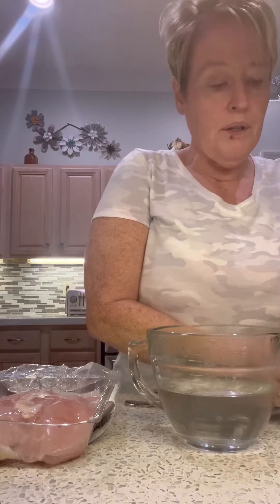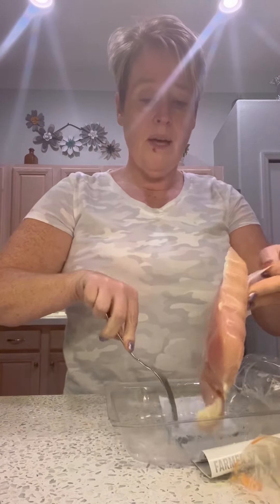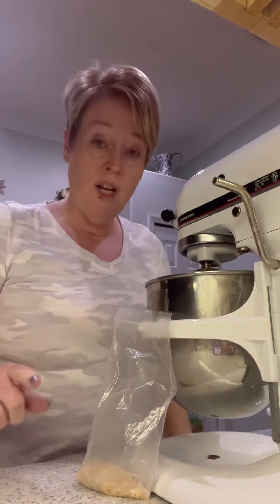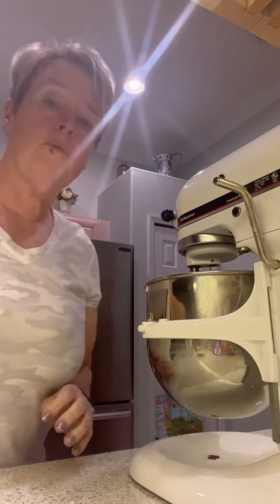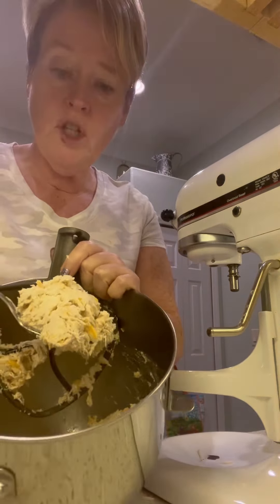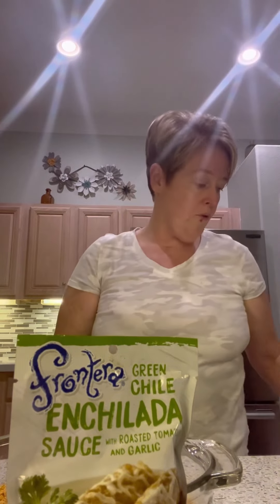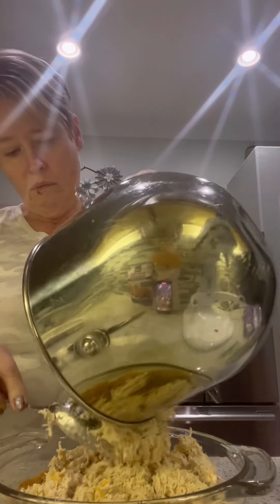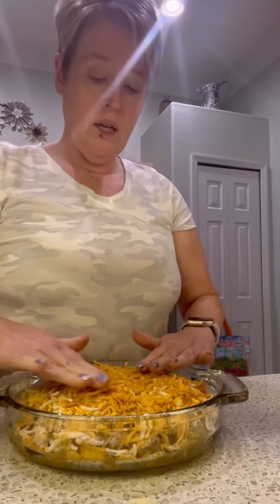Chicken Enchilada Casserole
Chicken Enchiladas
Keto
Low carb
Gluten-free
Grain free